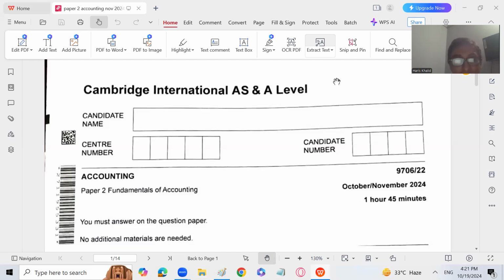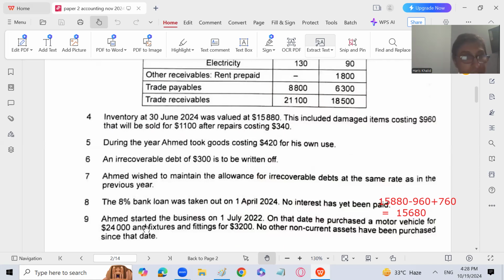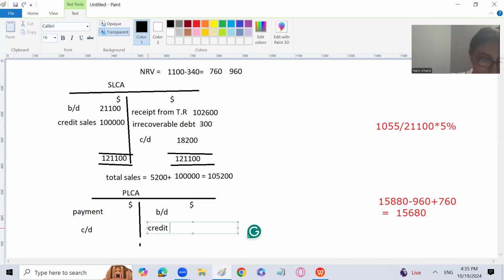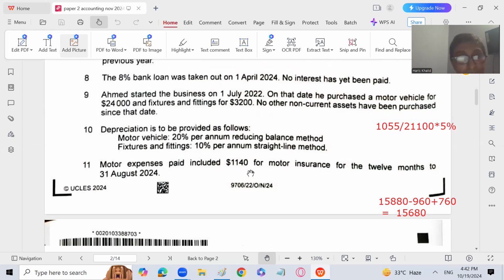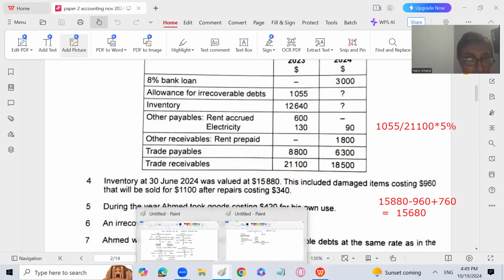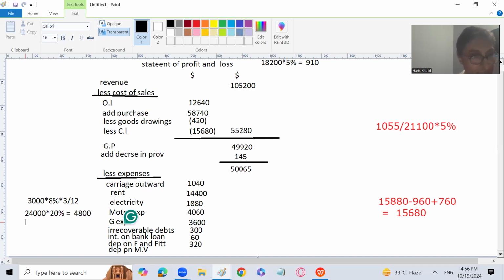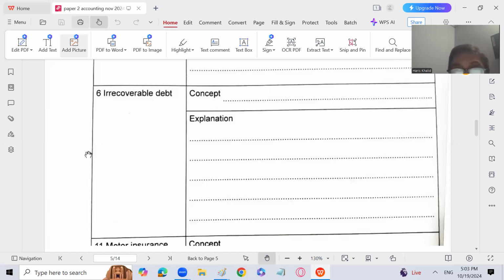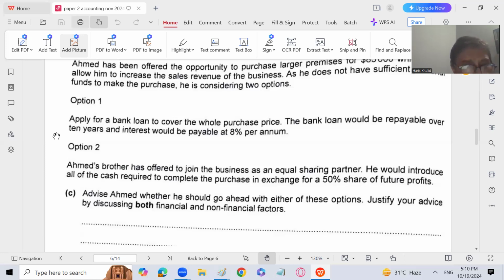A- Level Accounting- ON- 2024- 22-- Q1